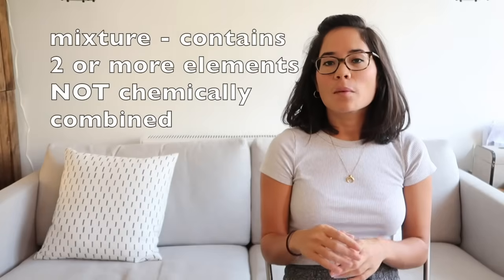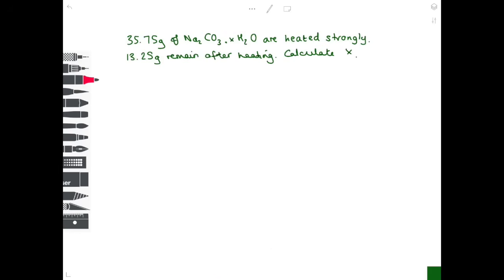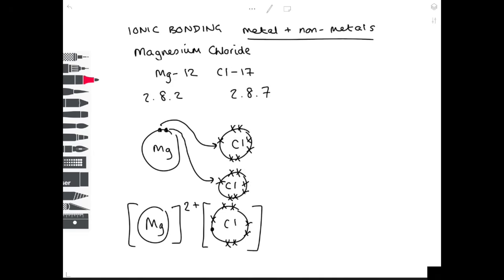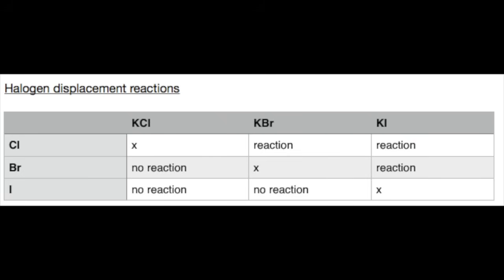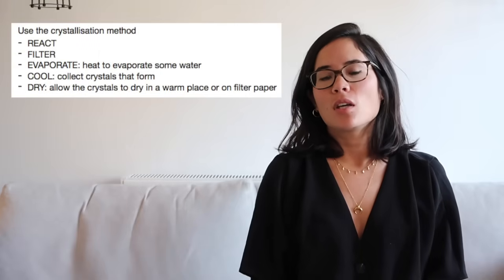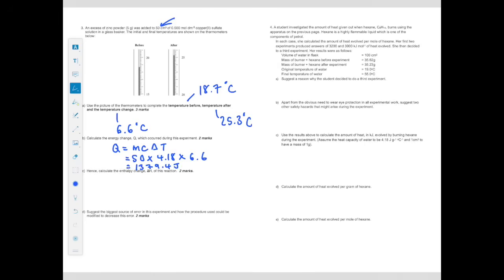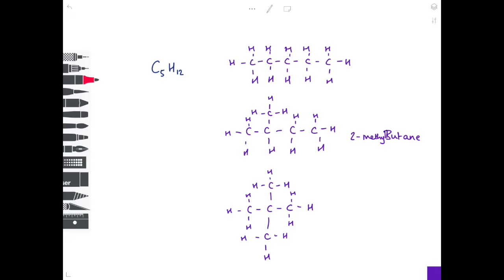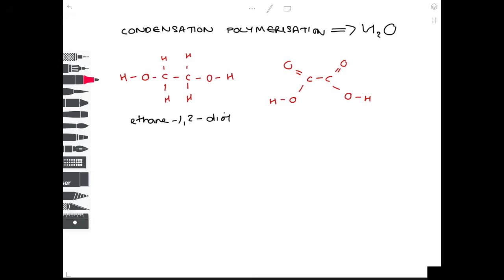ALL of Edexcel IGCSE Chemistry 9-1 | PAPER 2 | IGCSE Chemistry Revision 2025 | SCIENCE WITH HAZEL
Note: There is slight error in the drawing of the ester in the organic chemistry section at 2:19:00 The alcohol part should be the other way around, forming part of the ester group.

There is an error at 1:46:09. Delta H should be NEGATIVE if the reaction is exothermic (I mistakenly say positive) - it must have been a long day of filming and editing!

TOPIC TIMINGS:
**Topics marked with a * contain content that appears on paper 2 only**

Solids, liquids & gases 0:46
*Solutes, solvents & solutions 4:06
Elements, compounds & mixtures 5:12
Separation techniques 7:21
*Periodicity 10:37
Metals & non-metals 17:32
Balancing equations 18:05
*Mole calculations 20:25
*Titration calculations 36:04
Writing the formulae of common compounds 38:31
Ionic bonding 42:51
Covalent bonding 47:42
*Giant and simple molecular structures 51:03
*Electrolysis 56:48
Group 1 elements (alkali metals) 1:01:28
Group 7 elements (halogens) 1:05:10
Gases in the atmosphere 1:07:26
The reactivity series 1:11:35
Rusting 1:13:30
*Extraction of Metals 1:15:39
Indicators 1:20:08
Acids & alkalis 1:20:59
*Salts 1:21:22
Chemical tests 1:31:55
*Energetics 1:35:59
Rates of reaction 1:46:43
*Reversible reactions and equilibria 1:49:08
Organic chemistry 1:56:09
*Alcohols 2:12:36
*Carboxylic acids 2:16:51
*Esters 2:18:04
Addition polymerisation 2:19:41
*Condensation polymerisation 2:22:24

Link to Edexcel IGCSE Chemistry Textbook